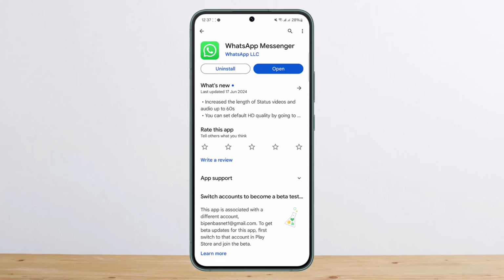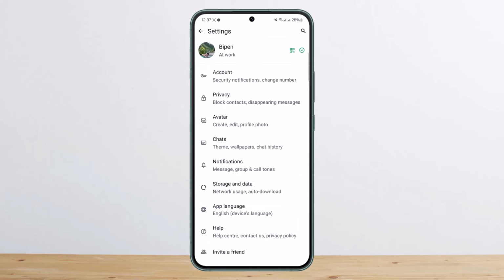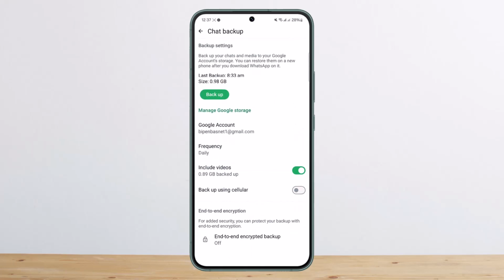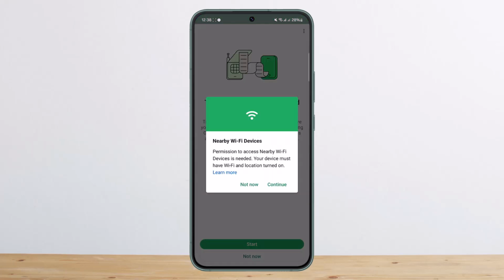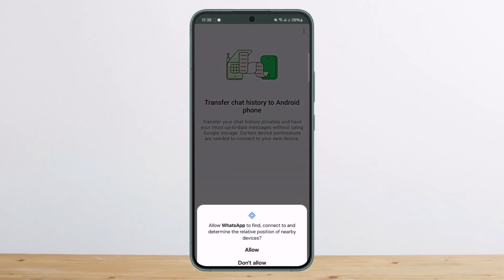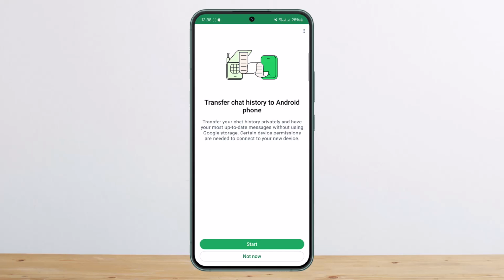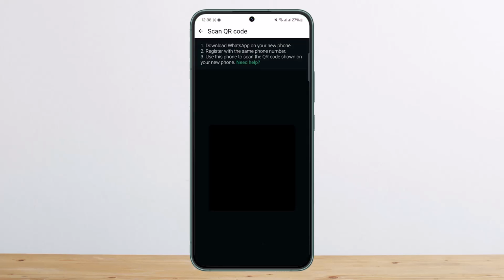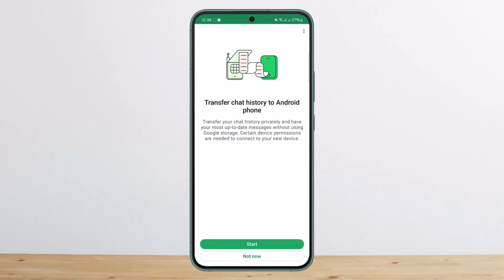How To Transfer Whatsapp Data !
In this tutorial video, I will simply show you how to transfer Whatsapp data. So just make sure to watch this video till the end.

~ Video Chapters:
0:00 Introduction
0:16 Back Up Chats
0:34 Transfer Whatsapp Data
1:38 Outro